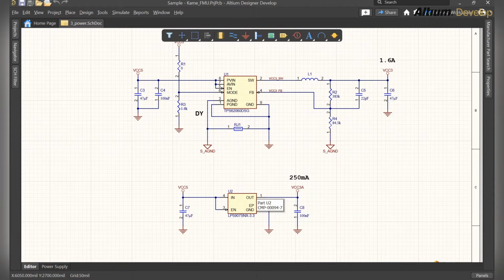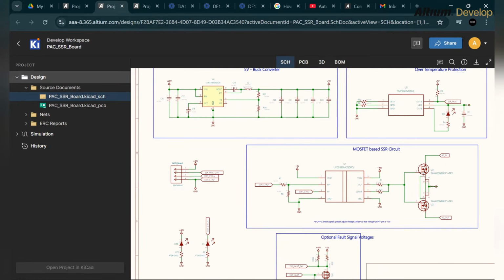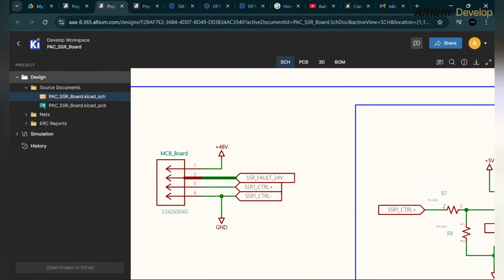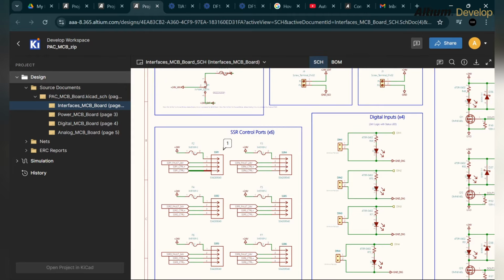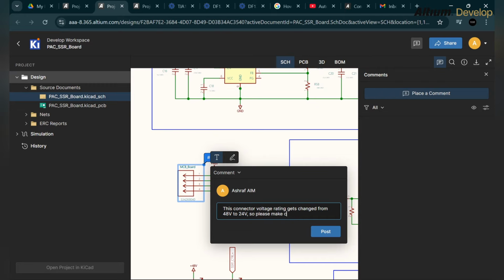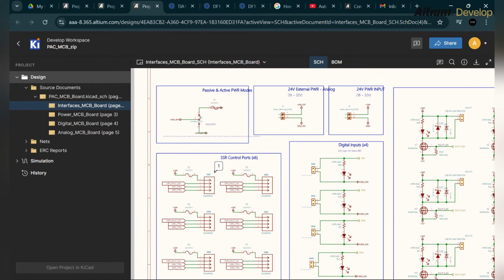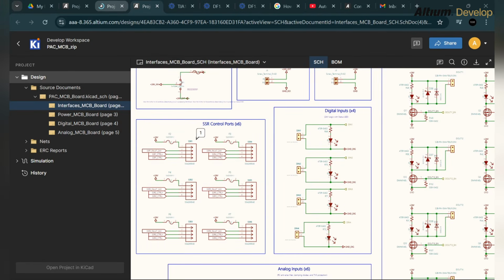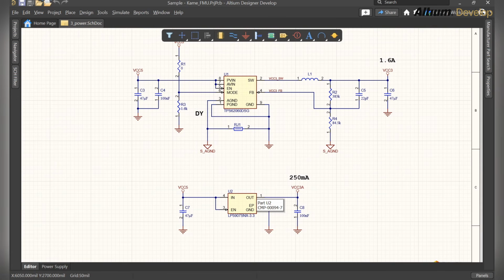Modular Hardware Architecture: Avoid Common Design Issues in Altium Develop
🧱 Modular architecture sounds clean — until it isn’t. In this episode, we explore the real-world issues that engineering teams face when modular systems break alignment. From integration headaches to hidden dependencies, learn how to spot risks early and build more resilient, flexible architectures. It’s not just about modules — it’s about mindset.

🔧 Common Issues in Modular Architectures

🔗 Unclear interfaces lead to integration failures
🧠 Overmodularization increases system complexity
🧪 Testing isolated modules without context causes blind spots
🚧 Scaling the system often reveals hidden coupling

🚀 Design Smarter with These Takeaways

📐 Focus on clean, well-documented interfaces
🔍 Use traceability to track inter-module impact
📊 Align architecture decisions with product goals
🛠️ Build cross-functional review checkpoints early

⚙️ Think your architecture is truly modular — or just divided?
Let’s rethink what flexibility really looks like in hardware systems.